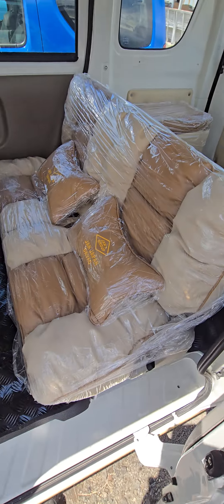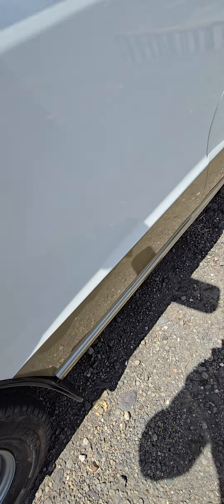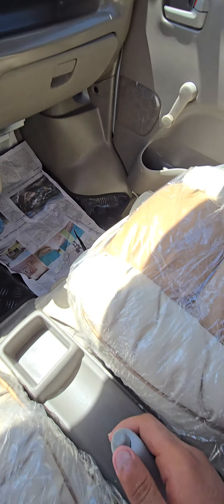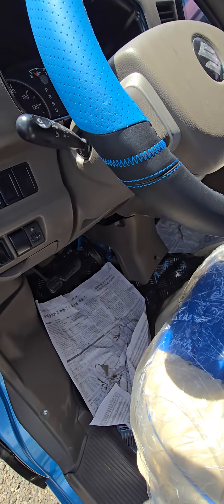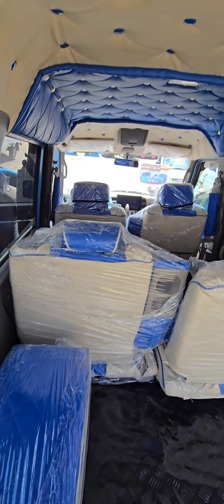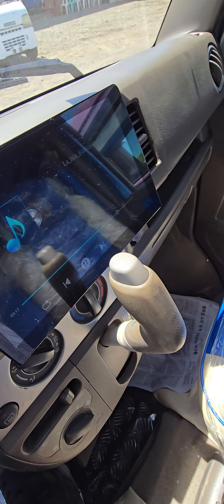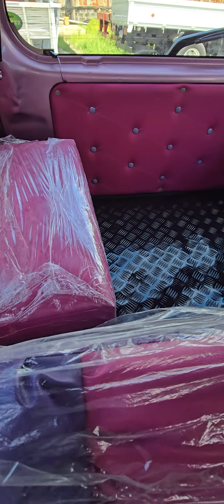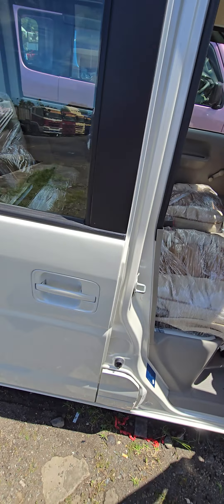suzuki wagon -da17v-da64w available finish affordable price